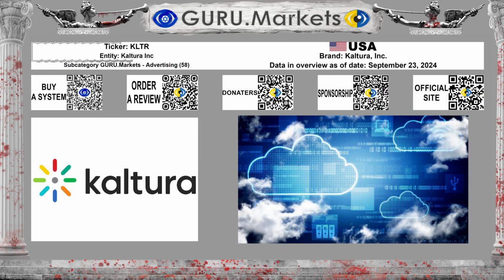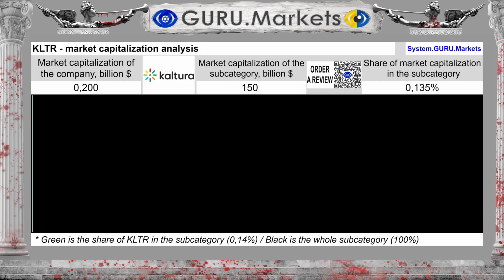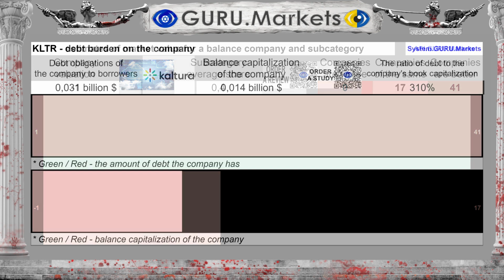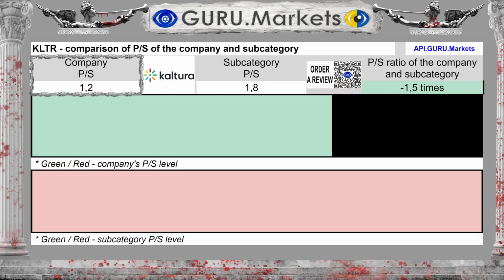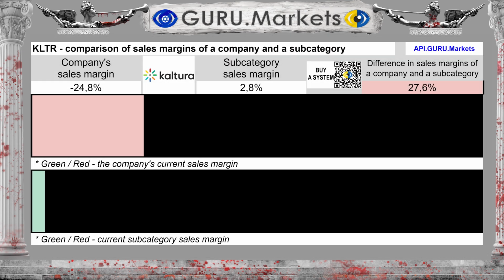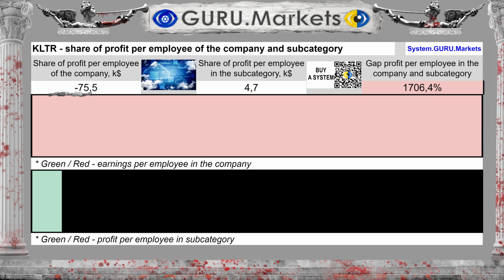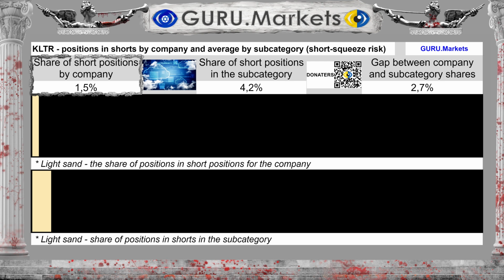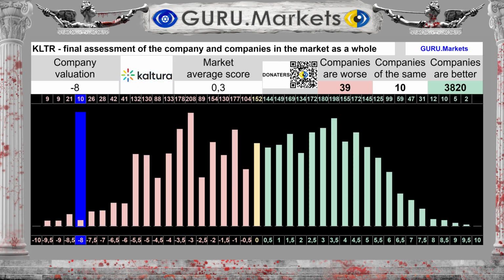⚡️ KALTURA, INC. (KLTR) - stock analysis, ticker: KLTR grade GURU.Markets​ 📉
🔮 Company data analysis created 👁GURU.Markets​👁

⏲ Time codes:
00:00 - Splash screen, general data on company analysis KALTURA, INC. (KLTR)
01:28 - Market/Balance Cap Assessment KALTURA, INC. (KLTR)
02:45 - Overview of company debt Kaltura Inc (KLTR)
03:06 - Grade Price-to-Earnings - Forward P/E KALTURA, INC.
03:51 - Grade P/S - Forward Price-to-Sales Kaltura Inc (KLTR)
04:51 - Sales profitability assessment KALTURA, INC.
05:17 - Estimation of the occupied share based on the number of company employees Kaltura, Inc. (KLTR) в подкатегории
06:08 - Performance Analysis KALTURA INC (KLTR)
07:04 - Review of technical indicators Kaltura, Inc. (KLTR)
08:06 - Final Evaluation of Kaltura, Inc. Kaltura, Inc. (KLTR)
08:34 - Order table as a result of the analysis KALTURA, INC. (KLTR)

ℹ️ What is this video about?:
💠 - company information provided Kaltura, Inc.
💠 - clearly shows the company's share in the subcategory between market and balance sheet capitalization Kaltura, Inc. (KLTR)
💠 - debts shown KALTURA, INC. and their relationship to the organization’s balance sheet capitalization
💠 - indicators are compared P/E KALTURA, INC. And P/E subcategories
💠 - current and future (predicted) profits of the organization are compared Kaltura Inc
💠 - comparison of indicators is given Price-to-Sales KALTURA INC And P/S subcategories
💠 - Kaltura Inc's current and hypothetical (forecast) revenues are compared Kaltura Inc
💠 - shows a comparison of the company's sales profitability Kaltura Inc and compared organizations
💠 - shares of employees in a subcategory and shares of market capitalization are compared KALTURA, INC. (KLTR) in subcategory
💠 - a comparison of market capitalization shares per employee is provided  KALTURA INC
💠 - shows a comparison of the shares of profit per employee in the company Kaltura Inc and by subcategory
💠 - provides a comparison of the share of sales per employee in  Kaltura Inc (KLTR) and in the subcategory
💠 - a comparison of the shares of positions in the company's shorts is provided KALTURA, INC. (KLTR) and by subcategory
💠 - a comparison of the level is given RSI (14) on the organization's stock chart KALTURA INC and subcategory organizations
💠 - a comparison of the company's share price dynamics is given Kaltura, Inc. and comparable companies of the subcategory
💠 - shows a comparison of the company's final estimates Kaltura, Inc. (KLTR) and subcategory organizations included in the sample and organizations of the entire US stock market in the aggregate
💠 - an order table is given based on the results of the video, with decisions from the information and reference evaluation system created

The shortened license text is in the pinned comment to this video..